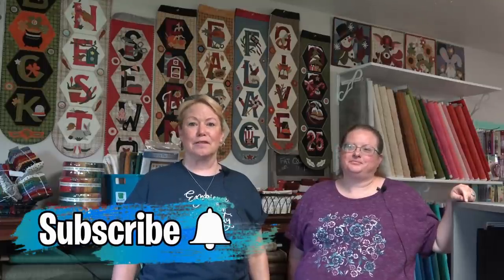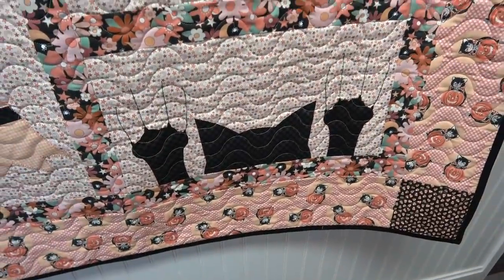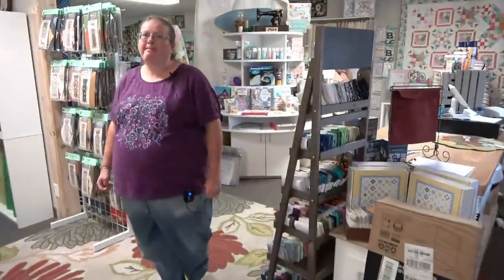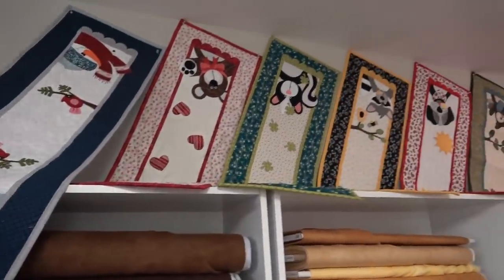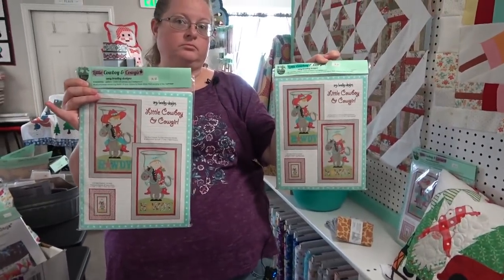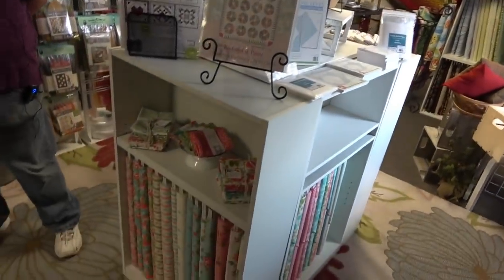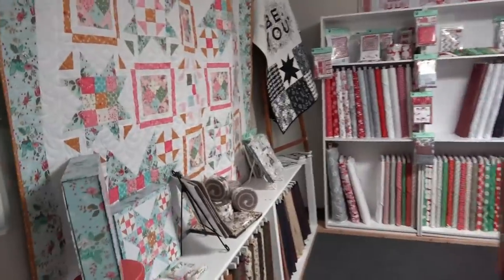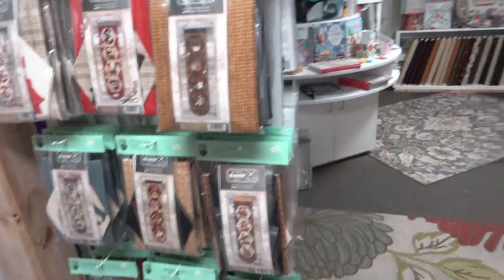Let's Visit "Stitchin Around Quilts"! This fabulous shop is all about applique quilts!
I loved this shop!  But then again, I love applique quilts.

14414 US Hwy 87W, Ste 3, Box 114